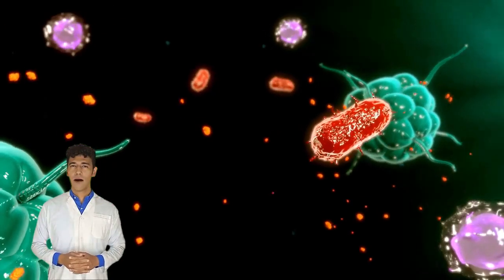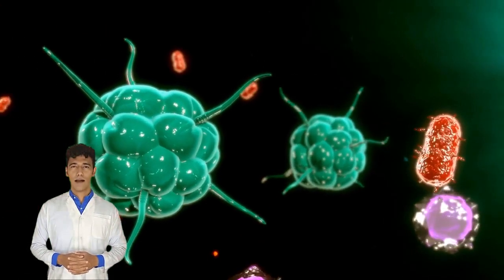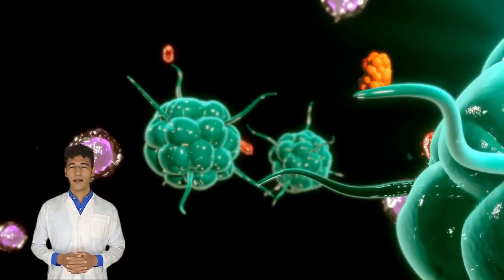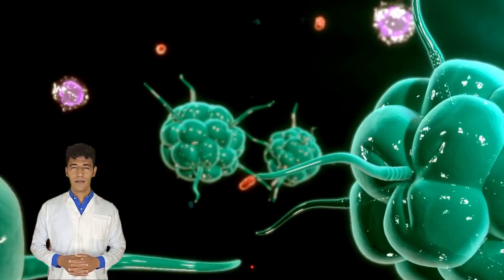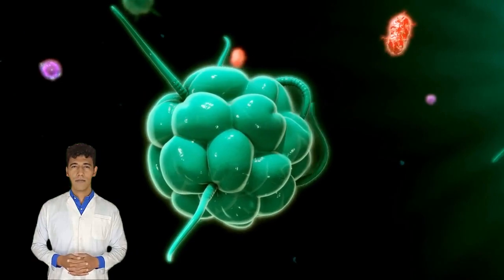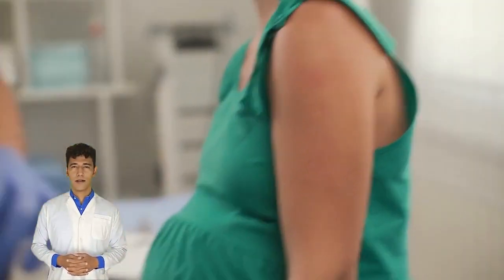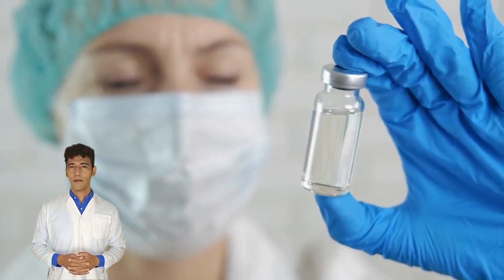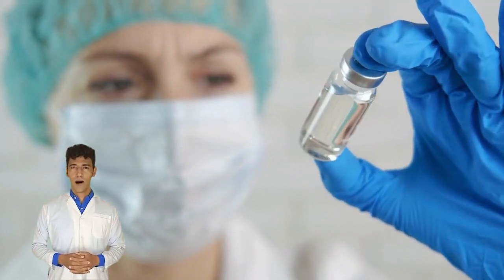Amazing world of vaccines. Story by AI (4K UHD)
In this video, we're going to explore the amazing world of vaccines and learn how they work to protect us from infectious diseases.